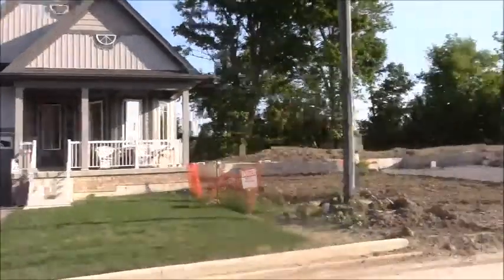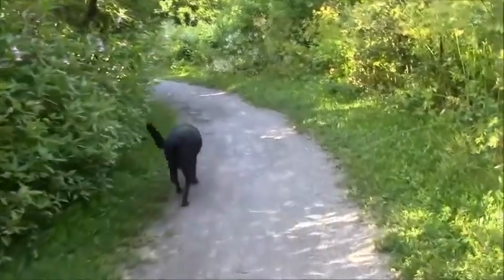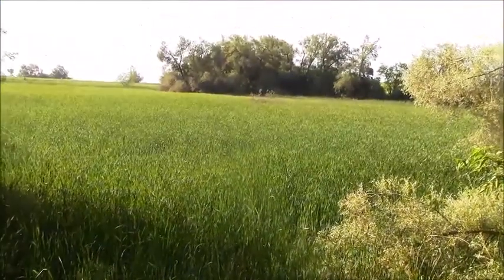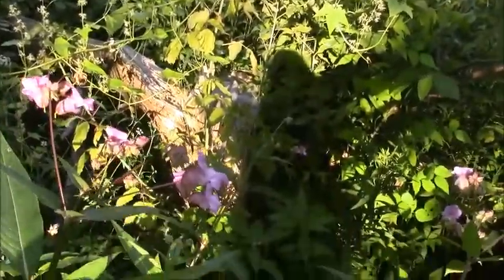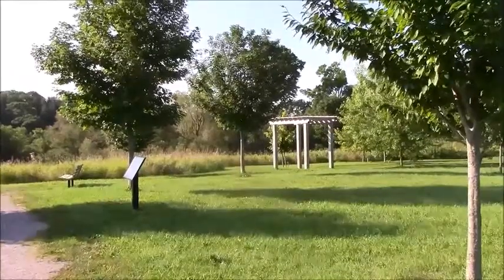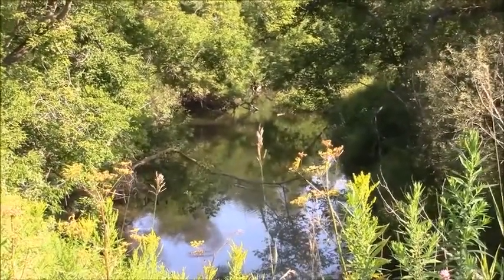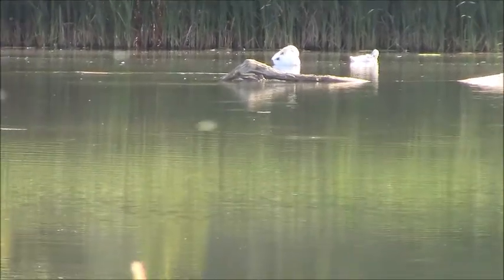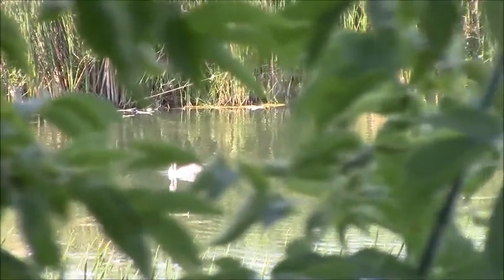Durham Old Waterfront Trail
This is the "old" trail which has been overtaken by a newer trail which is part of the Port of Newcastle subdivision, right on the lake...however, I have to say, Durham has done a fabulous job of making sure people can get out, on the trails and on the lakeshore, no matter how old or new the trail.